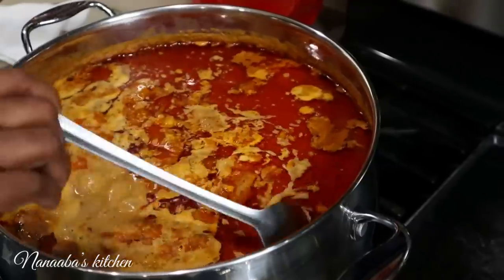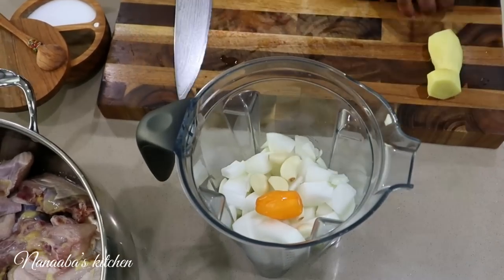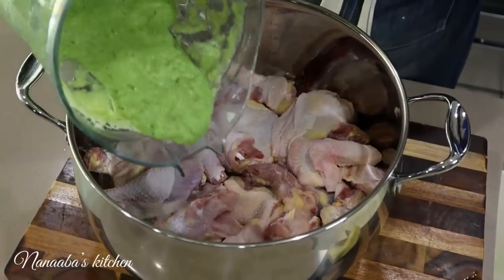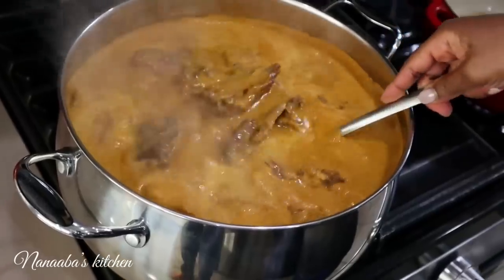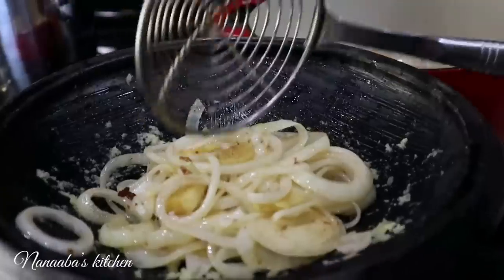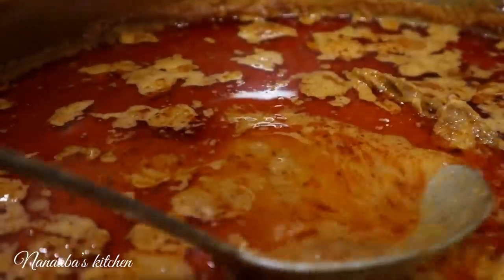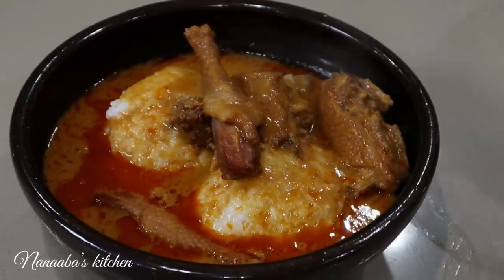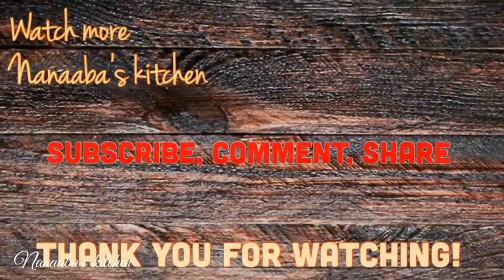Game changing Sunday peanut butter soup with a twist!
INGREDIENTS:

* 4 lbs hen cleaned and cut into preferred sizes
* Season chicken with a blend of 2 thumb sizes ginger, 1 large onion, 7 cloves garlic, 1 tbsp parsley, 1 habanero chili, 1/2 tsp aniseed, a splash of water, 2 tbsp salt. Rinse blender with 1/2 cup of water and add to chicken, and bring to boil for 20 mins. Then stir and cook a further 15 mins and separate chicken from broth into a colander to drain excess moisture.
* In the chicken broth, cook the following produce till tender: 2 large bell peppers (preferably red and green) 3 Fresno chili, 1 large onion.
* Blend tenderized vegetables with 2 cups roasted peanut butter, and 1500 ml of water, and add to broth, with 2000 ml additional water, and cook on medium heat for 30 mins. (The water eventually cools down significantly)
* Deep fry chicken in cooking oil, and add to soup as you fry chicken in batches. Cook everything on low medium heat for 45 mins, and until oil resurfaces on soup
* In same cooking oil, fry 1 large onion, and 1/2 thumb size ginger, till caramelized, and blend with 1/2 thumb size ginger and add to soup as a finishing touch to perfume the soup. Cook a further 15 mins and serve with a choice of steamed vegetables, steamed rice balls, fufu,  boiled potatoes or African yams, etc.